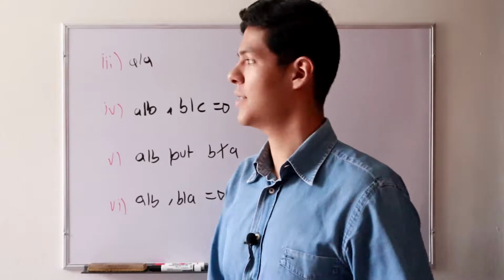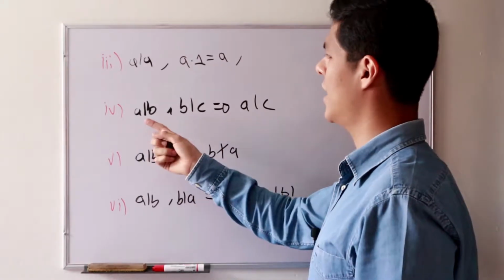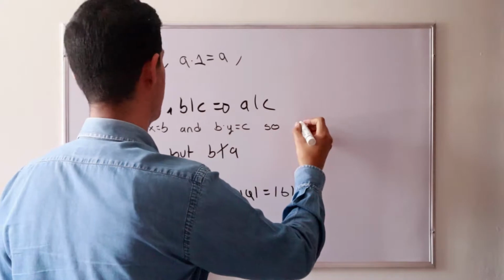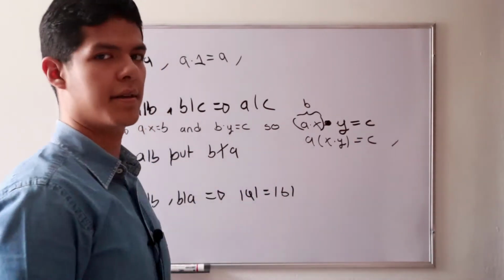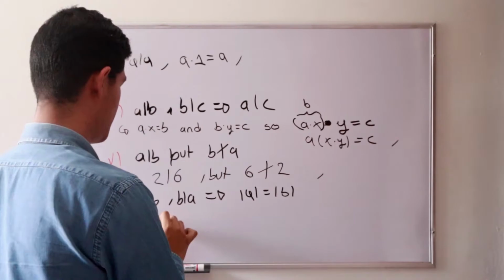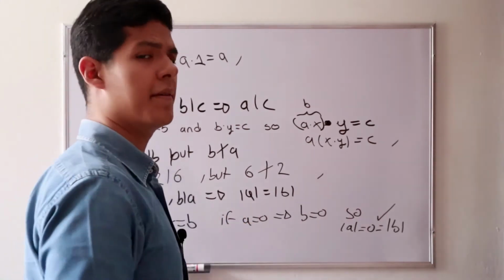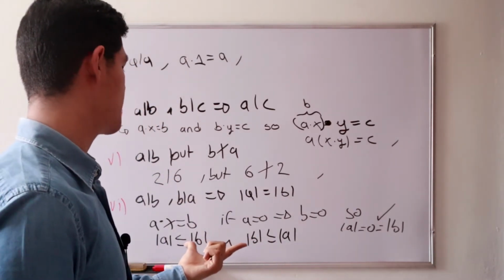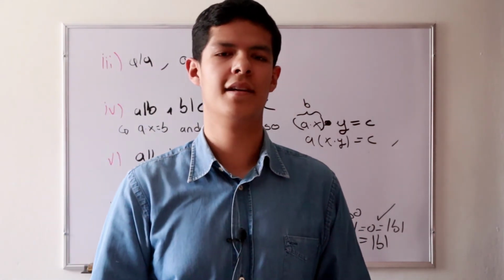NUMBER THEORY. Proofs of Properties {2/2} (#4)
Hi guys! Welcome to my Channerl MateABC, and today we show you howto demonstrate the two first properties of divisibility that we have just seen before!. Step by step mateabc_english helps you to give a proof or a counter-example to the properties of divisibility

WRITE ON THE COMMENTS WHAT TOPIC DO YOU WANT ME TO DO FOR A VIDEO?